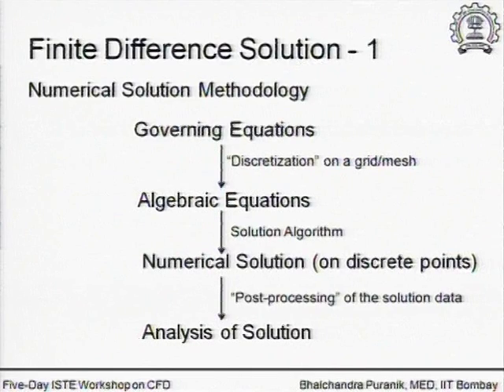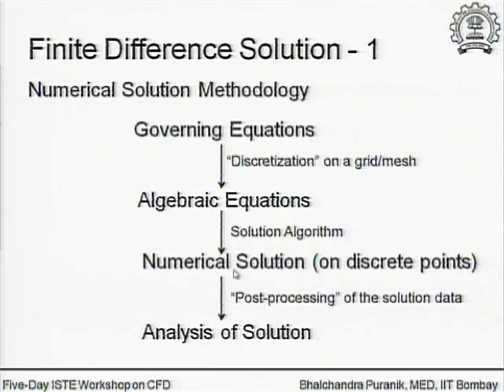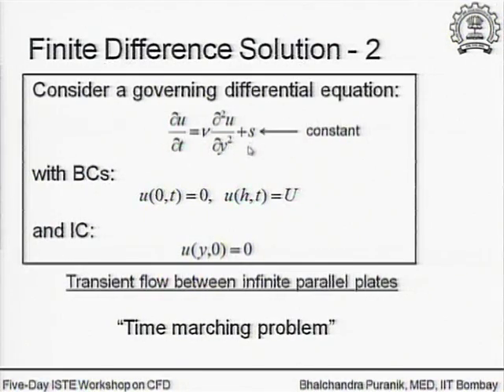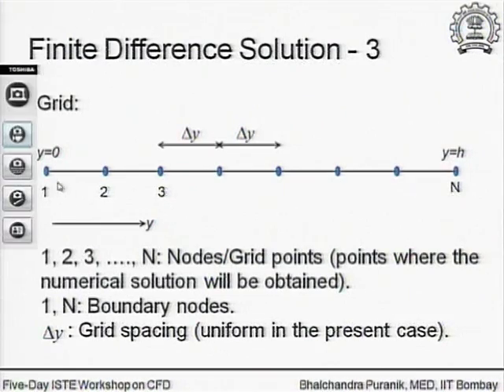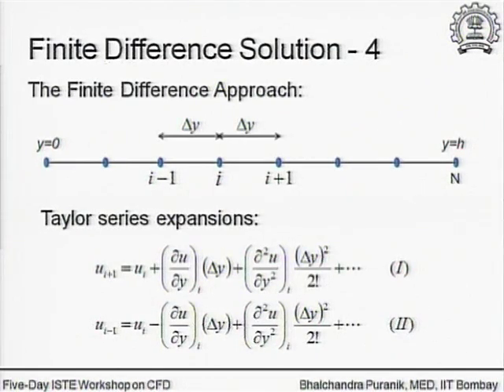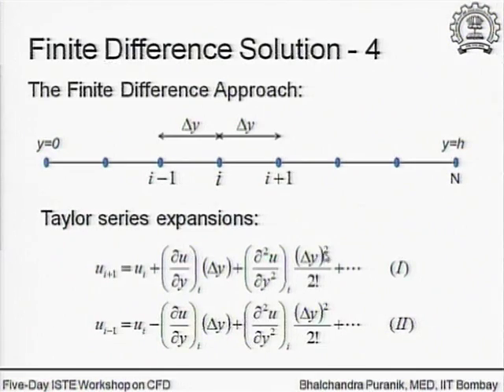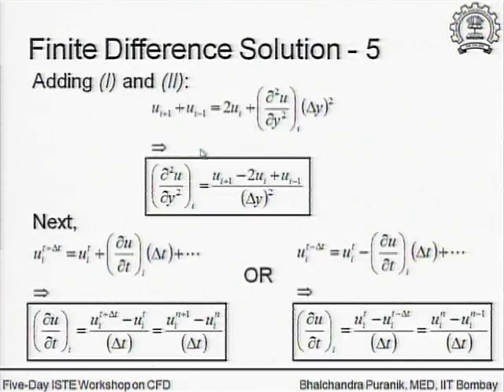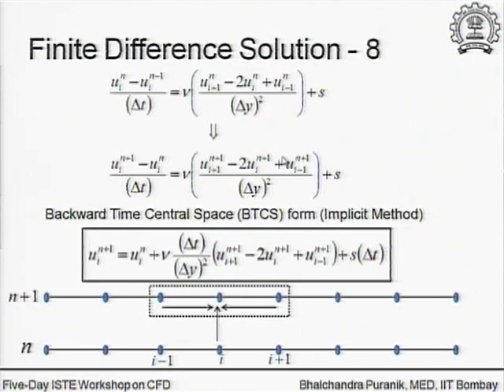CFD C L6 Finite Difference Solution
This is 6th session of Computational Fluid Dynamics workshop arranged for coordinators. It was delivered by Prof. Bhalchandra Puranik from IIT Bombay.

In this session he talked about Numerical solution methodology, the finite difference approach, FTCS, BTCS and gave some references.